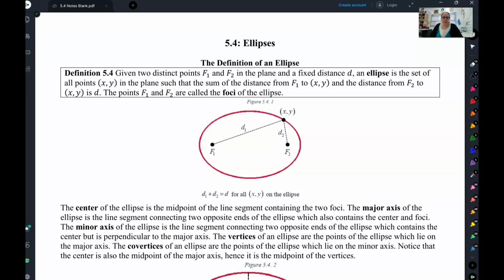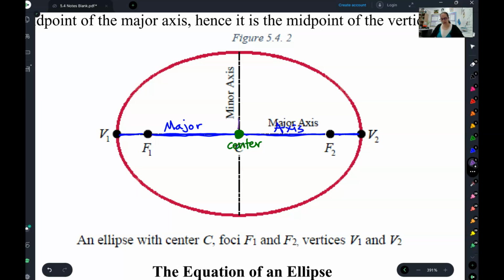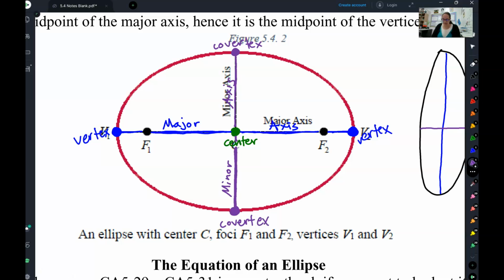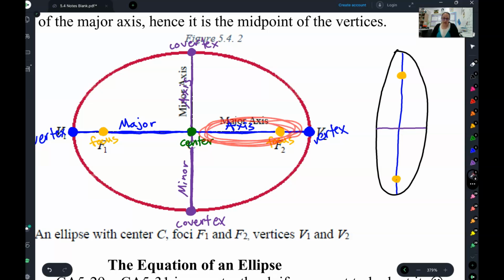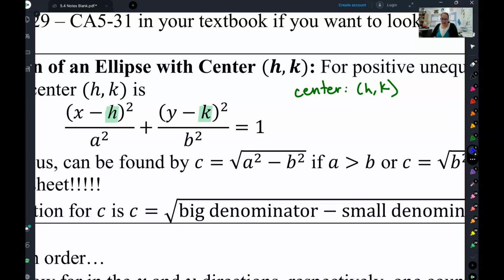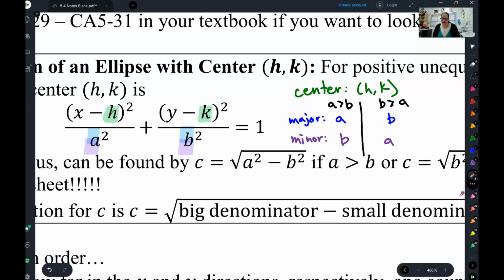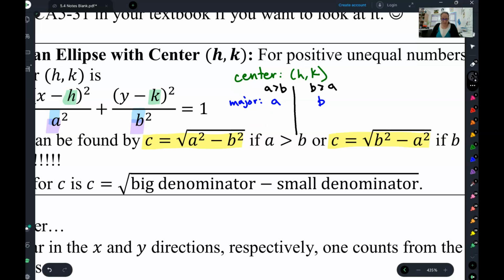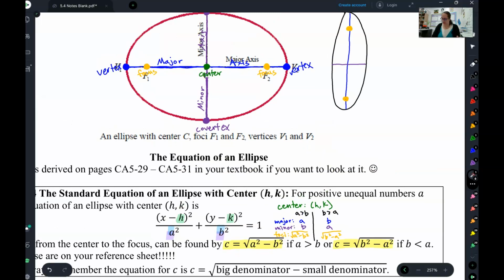CE1050 5.4 Lesson Pt 1